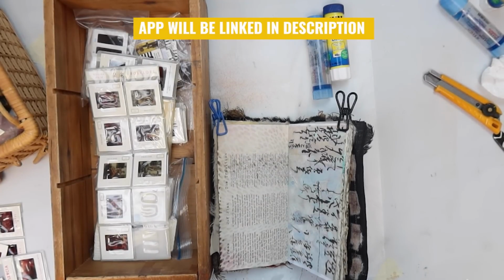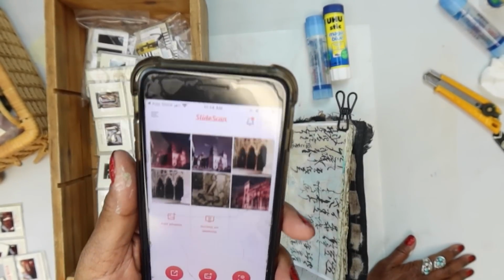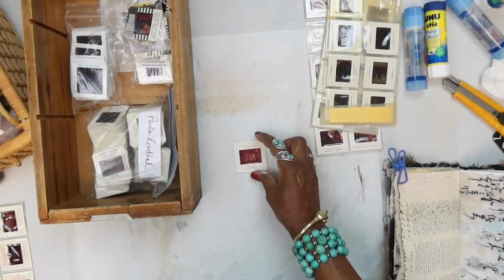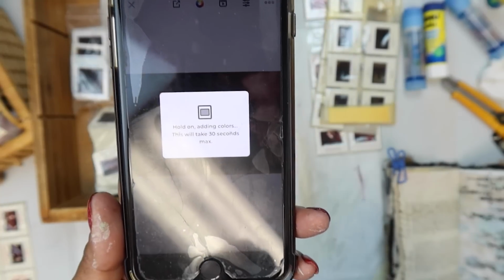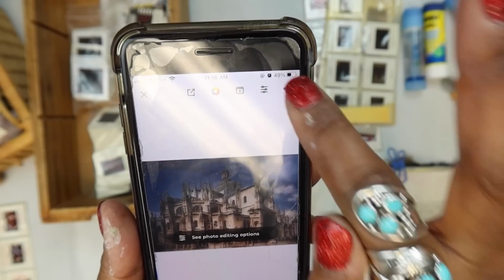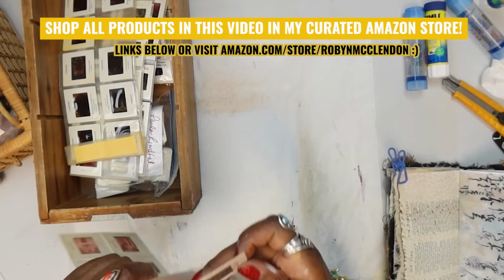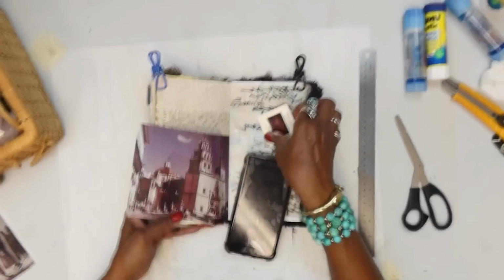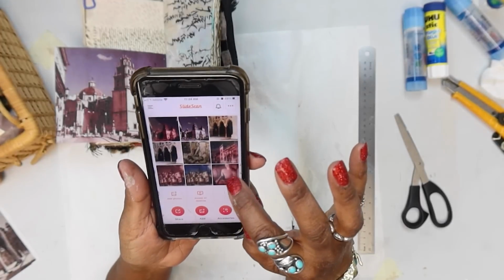Mixed Media Art Journal + Collage: Explore the Slide Scanner App with Vintage Photo Slides!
Hi all! In todays video I will walk you through how to use the slide scan app for your smart phone to photograph vintage photo slides and print them out to be used in your art journal! I love creating my own papers from unique prints, the goal is to always produce works of art in my journal that use imagery that is nothing like what you can find in the store. I sourced these amazing vintage photo slides on etsy (check out the link below) and integrated them into my collage for this weeks art journal page! Enjoy!

SLIDE SCAN APP:
APPLE

VINTAGE PHOTO SLIDES
The original shop I purchased my slides from is no longer in business however there are a ton of great options on Etsy. Take some time to explore and find some gems meant just for you!

Take one of my intro classes today! These courses will only be available for the next 6 months. As we move into 2023 all of my studio school offerings will be Master Classes Only :)

INTRO TO COLLAGE COURSE
Learn five techniques for creating a balanced and harmonized collage that has variety, interest, and depth. You will also learn about different kinds of papers (such as opaque and translucent) and shapes and how to combine them to create different effects in your work

ECO DYEING & STAINING COURSE
We will learn techniques that are not messy and that you can do right at your work table. We will stain various papers, including gelli prints, using natural plants, flowers, and spices.

"𝐓𝐇𝐄 𝐈𝐍𝐅𝐈𝐍𝐈𝐓𝐄 𝐏𝐎𝐎𝐋" 𝐍𝐄𝐕𝐄𝐑 𝐑𝐔𝐍 𝐎𝐔𝐓 𝐎𝐅 𝐈𝐃𝐄𝐀𝐒!

Here's the link for "The Red Thread Project" join over 800 participants allover the world creating Red Thread Books and sharing friendship!

Here is the free course that will lead you to 1/2 off the 1st Month of ArtMythos: 52 weeks of journaling!   This can be used as a deeper dive to the 52 weeks here on YT.